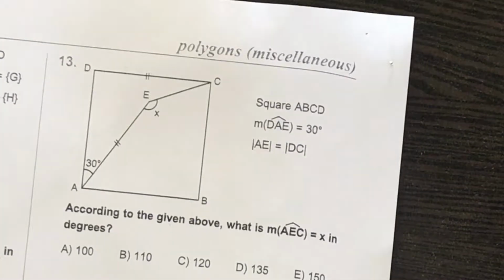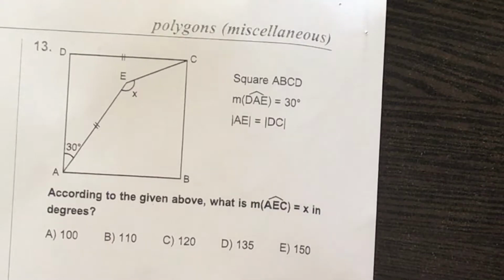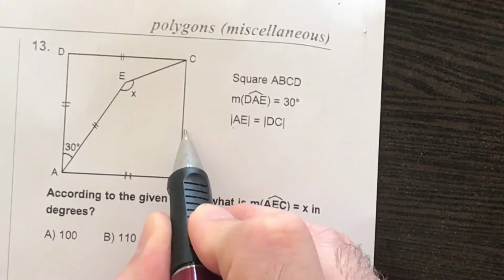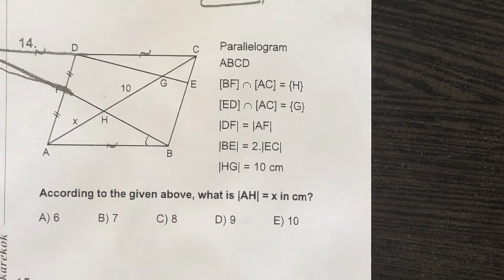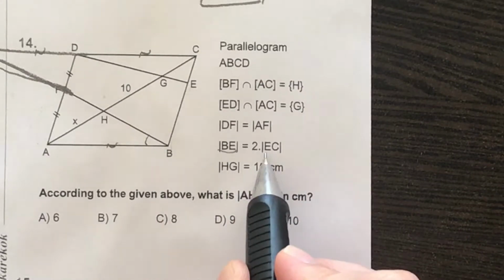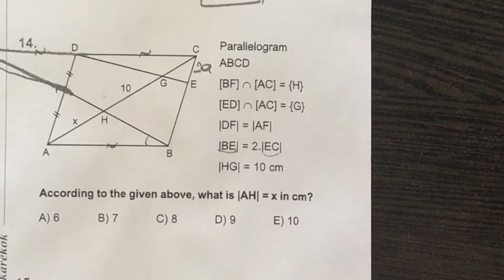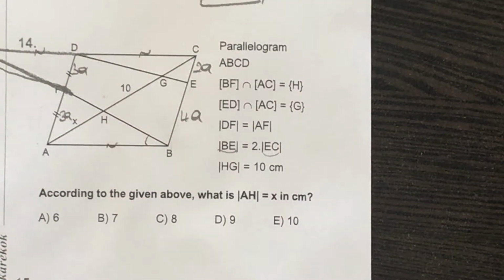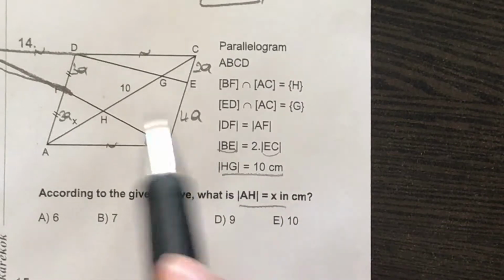Miscellaneous Polygon Questions - Test 1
Hi everyone, it is Ahmet here. I graduated from one of the very prestigious universities in Turkey and now I am a math teacher. I decided to shoot those videos because those questions are really good questions and would like to share them with you.

Those videos are not lecture videos but just problem solving videos. So beforehand, you need to know the properties of all the polygons because I am not explaining the properties but just making use of them.

Some of the questions are really easy but to see the way of solution is sometimes totally hard. Hope they help you a little bit. Enjoy the math!!